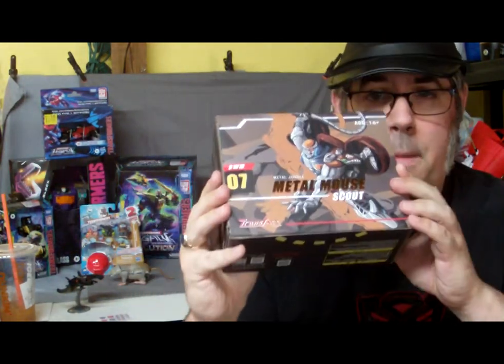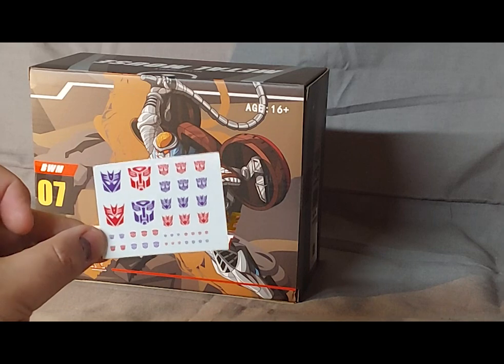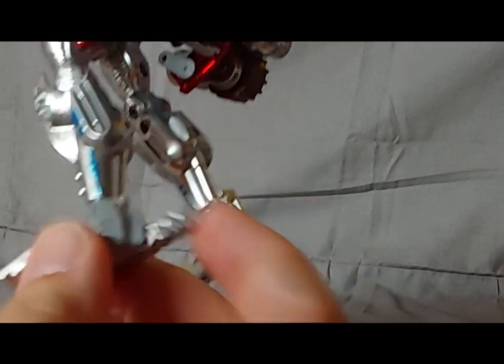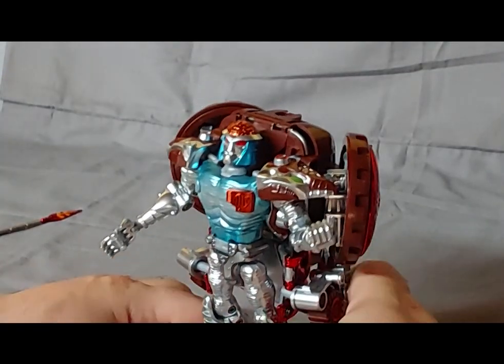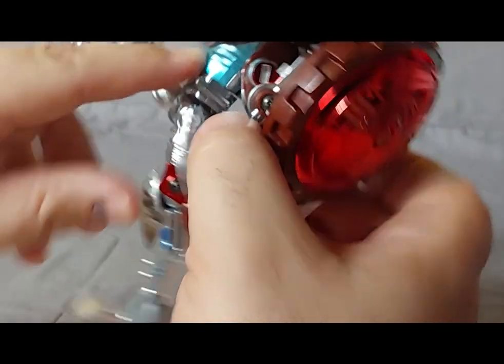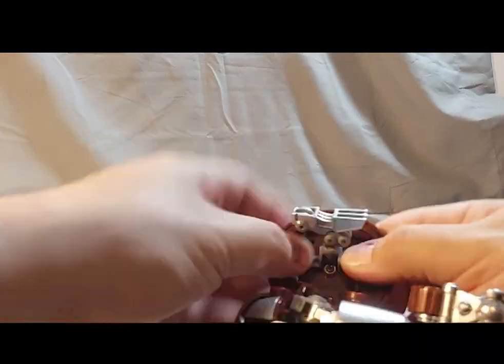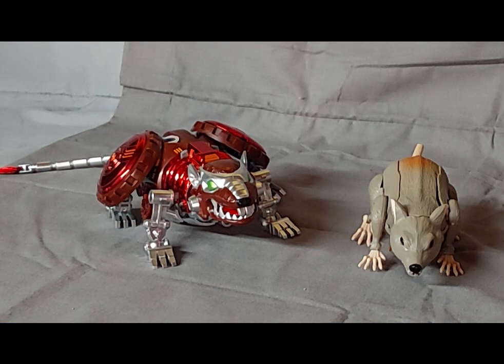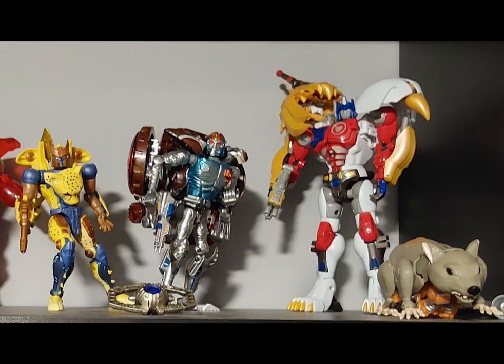Transart Metal Jungle Metal Mouse (Rattrap) review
Hi everyone, it's Jim Classic again, and I present you today's video.

This video took me longer than I would have liked to complete, but things got in the way; it happens.
Today's video will be the Metal Jungle, Metal Mouse Scout by Transart; a third party company making 3rd-party Beast Wars Masterpiece style figures.

Also please be sure to check out my my toy blog on TUMBLR

AND my other TUMBLR which has a lot of my art work on it.